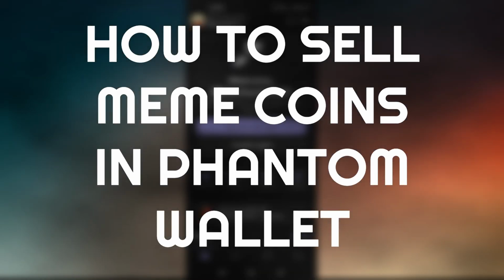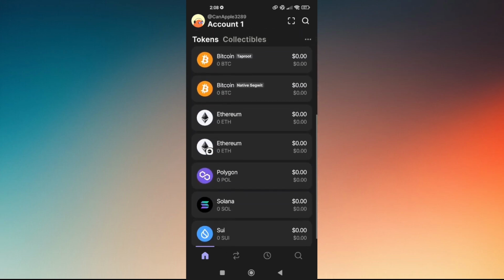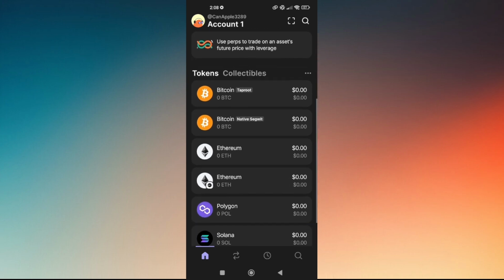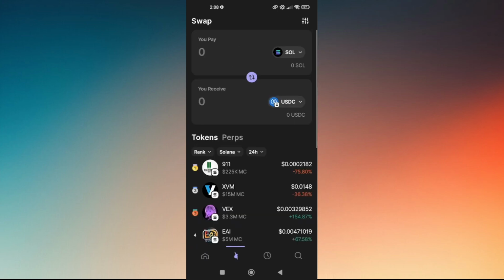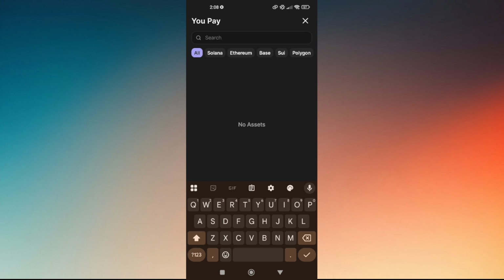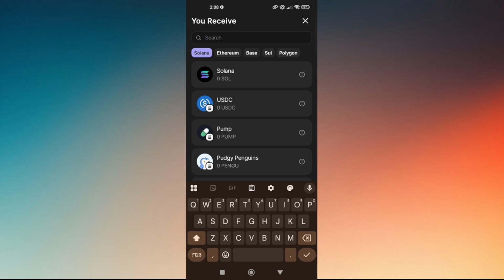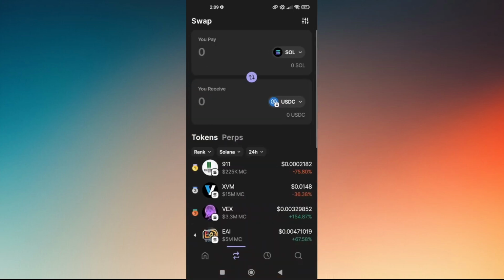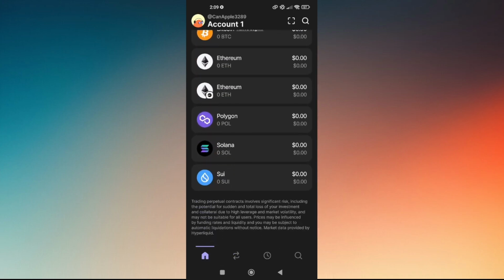HOW TO SELL MEME COINS IN PHANTOM WALLET 2026! (QUICK & EASY)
In this video I am going to show you how to sell meme coins on Phantom wallet. You will learn the steps to trade and cash out meme tokens directly in Phantom. This guide will help you sell meme coins using Phantom wallet easily.